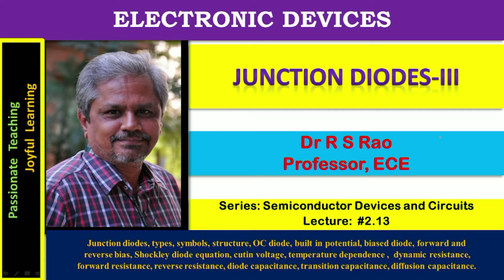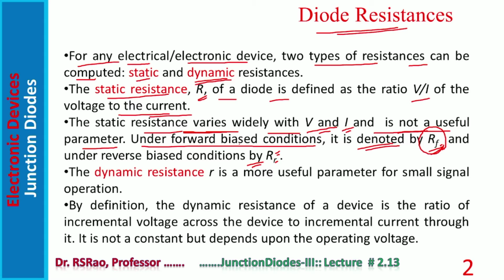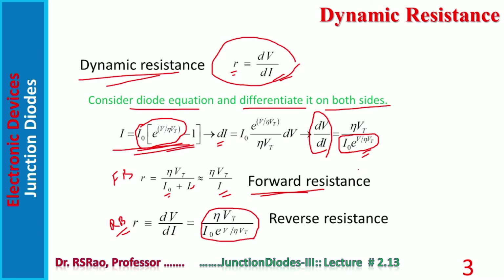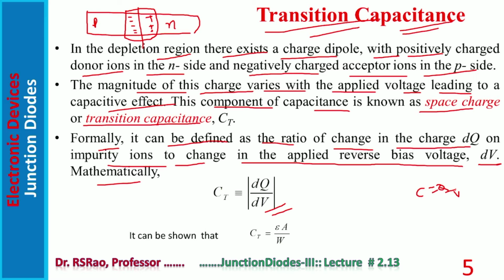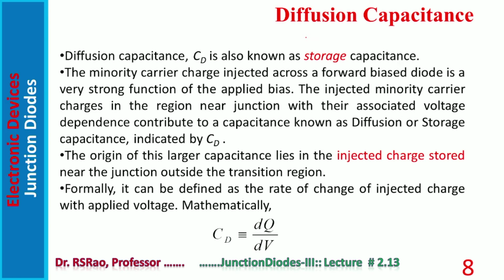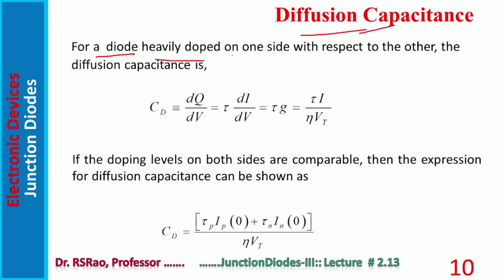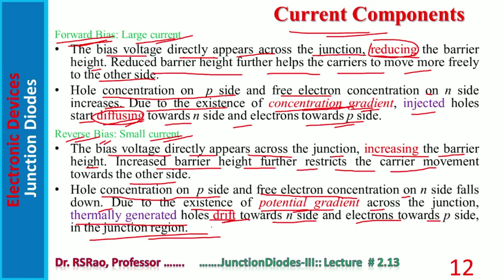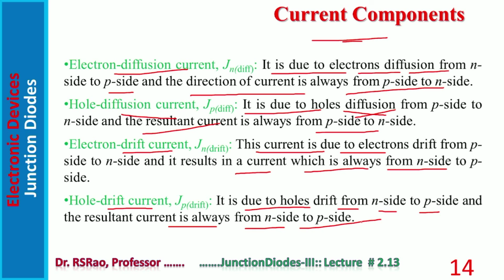SDC.2.13.Junction Diodes- III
Diodes VI relation, Diode's resistances: forward  and reverse resistances, Diode's capacitances: transition  and diffusion capacitances  etc. pertaining to semi conductor  diodes are discussed and described in the present session.